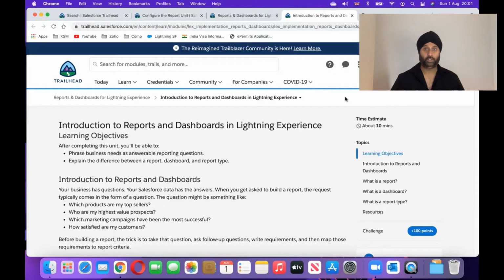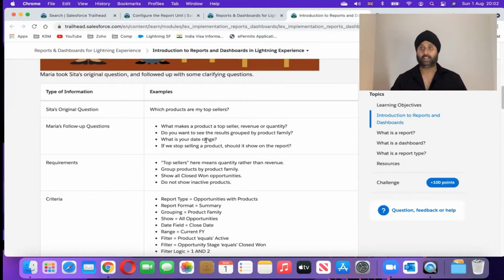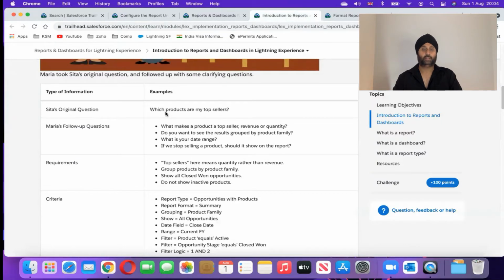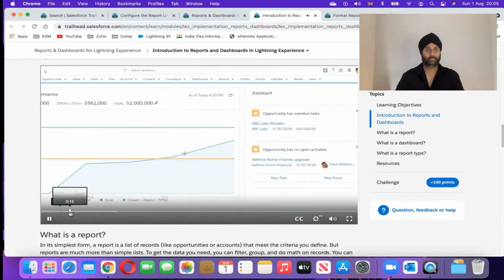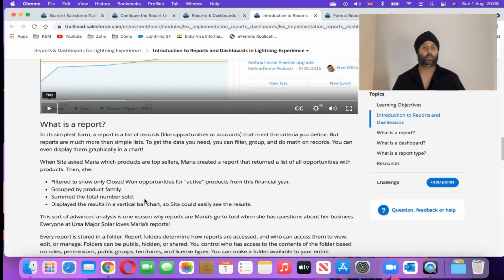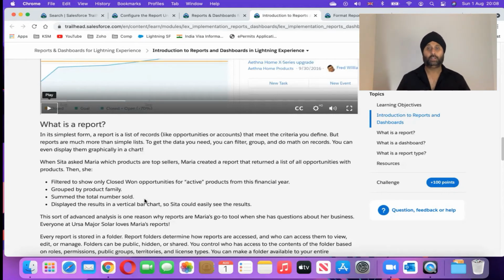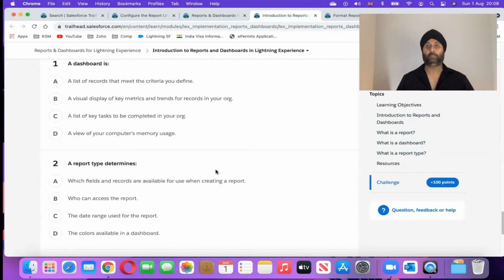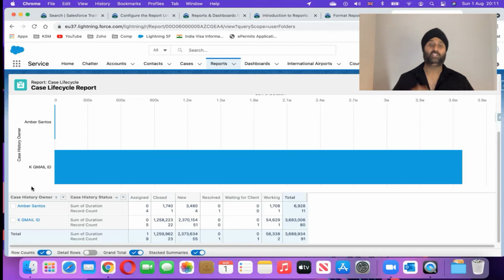Chapter 1 - Salesforce Reporting and Dashboard – Report Requirements – Reporting users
Welcome to Kam's Tech Talk - Chapter 1 - Salesforce Reporting and Dashboard

🌕What is Salesforce Report?

Salesforce reports give you access to your Salesforce data. It’s an analytical side of the customer relation management. It’s a list of records that meet the criteria you define. You can examine your Salesforce data in almost infinite combinations, display it in easy-to-understand formats, and share the resulting insights with others.

You can share these Report with many users in the department or with other departments

Whole Organisation or company can see the report based on roles and profiles

You can also use report as visual representations like Graphs, Pie Charts, Tables, Scatter Chart, Gauges, Metrics, Funnel chart and so on.

Every report is stored in a folder. Folders can be public, hidden, or shared, and can be set to read-only or read/write.

🌕What is Dashboard:

As you prepare to curate your Salesforce data with dashboards, keep these tips in mind:

As per above, reports provide all the data shown in a dashboard. Dashboards can show data from more than one report, it called components

When refreshing a dashboard, all the data-providing reports must run. If the reports take a long time to run, then the dashboard does too.

Dashboards are shared via folders. Whomever has permission to the folder your dashboard is saved in also has access to your dashboard. Ensure that you save your dashboard in an appropriate folder.

▶ About & Blogs

🌕Source:
Salesforce help is a great source of all the information:

Thanks for watch the video